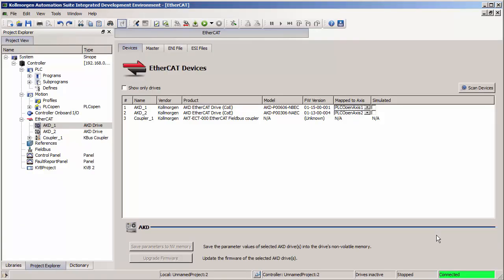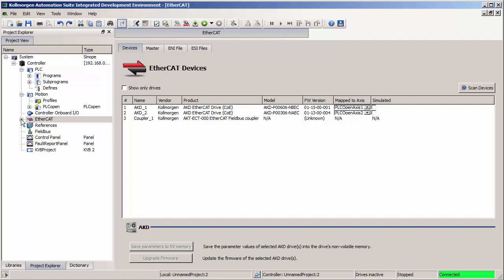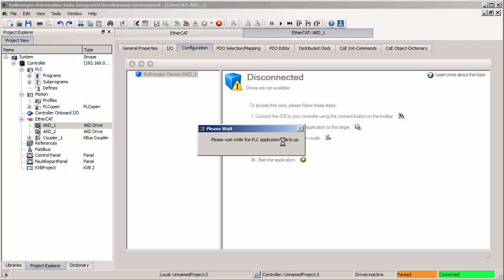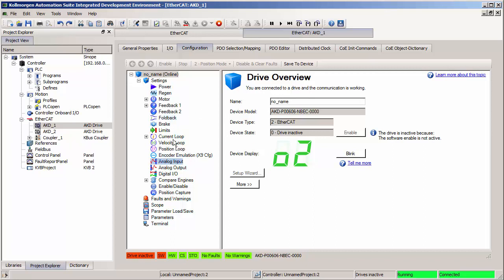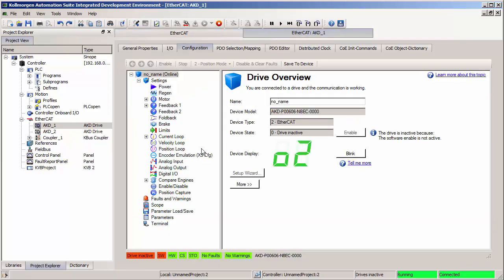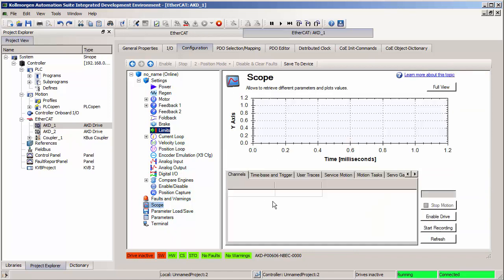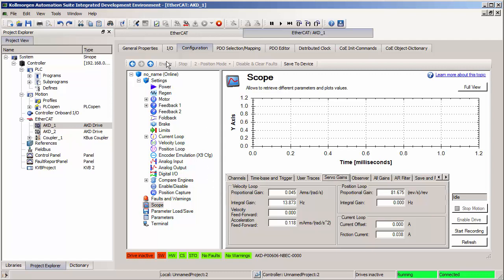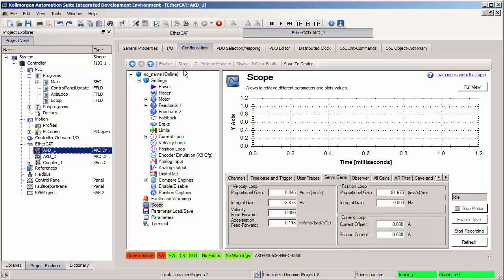AKD Servo Drive Workbench: KAS Online Learning Collection Volume 18 | Kollmorgen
"When a KAS program is running, see how to use the embedded Workbench inside the IDE to access AKD Servo Drive parameters.

Looking for more information?